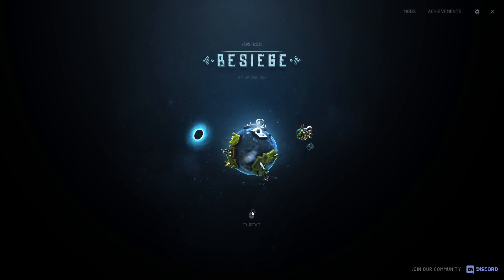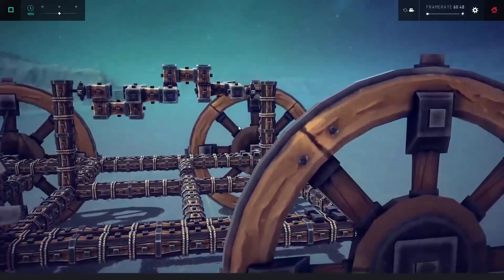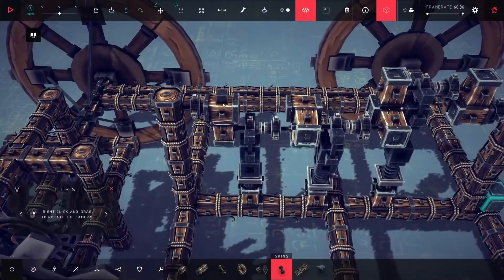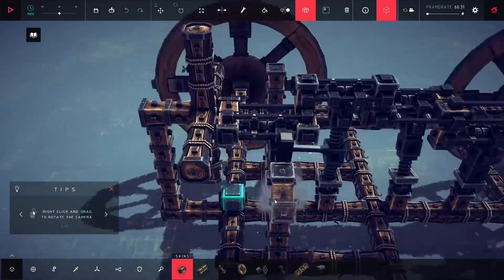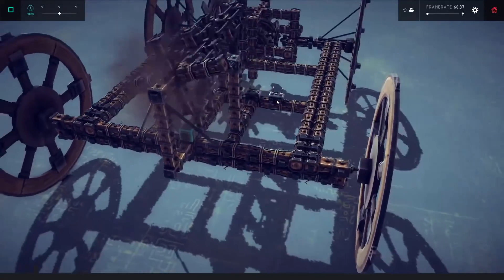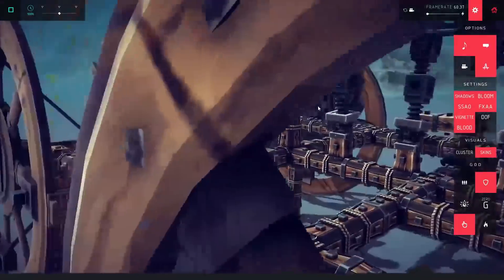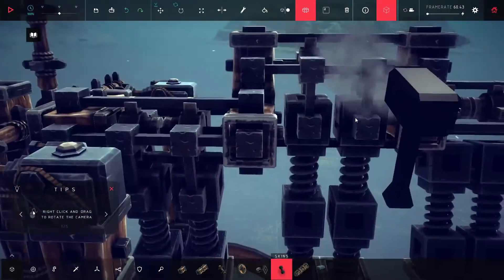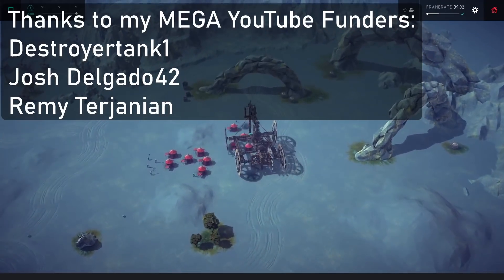Making a Functional Engine in Besiege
Got that powerful inline 4.